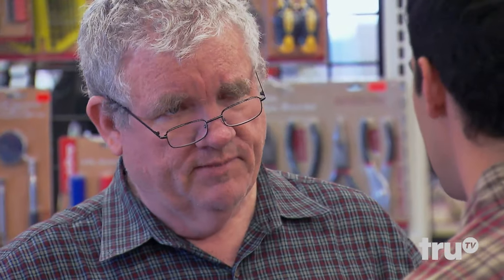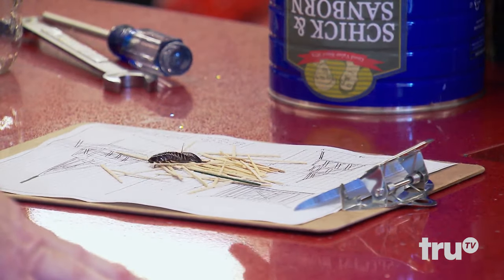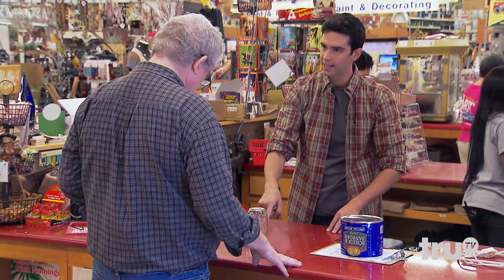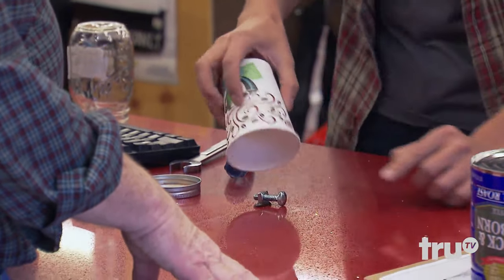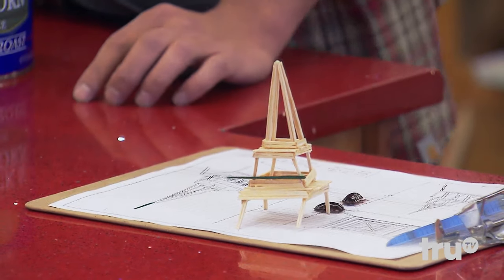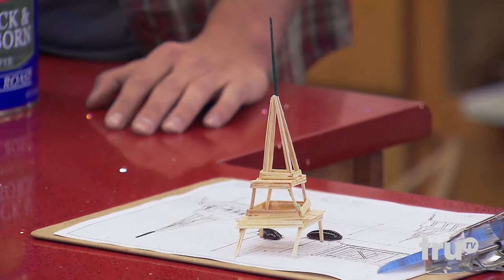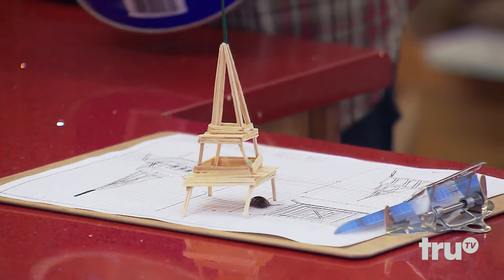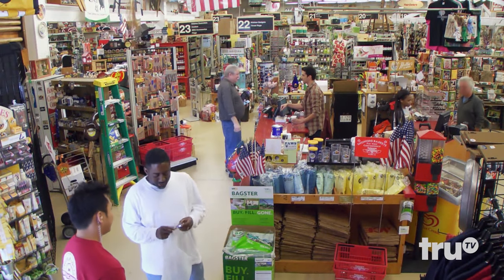The Carbonaro Effect - Building Beetles | truTV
Michael introduces a customer to some incredibly industrious insects.

About The Carbonaro Effect:
truTV's hit comedic series The Carbonaro Effect features Michael Carbonaro, magician by trade and prankster at heart. In each new episode, Michael performs ingenious tricks on unsuspecting members of the public, all caught on hidden camera. Watch jaws drop when he causes a car to disappear into thin air or turns a tuft of hair into a living puppy. Whether posing as a coffee shop barista, museum curator or seemingly unremarkable store clerk, Michael Carbonaro's effect on people will leave you laughing out loud with his bewildering and thrilling illusions.